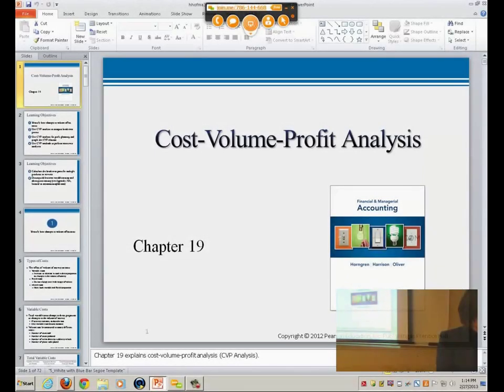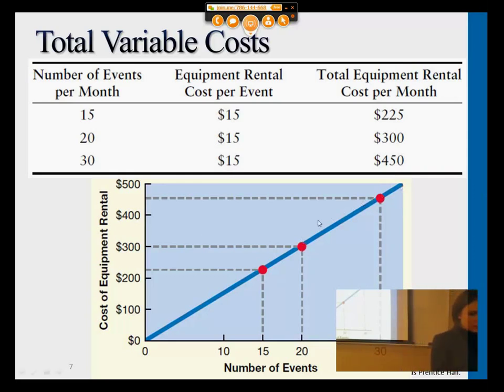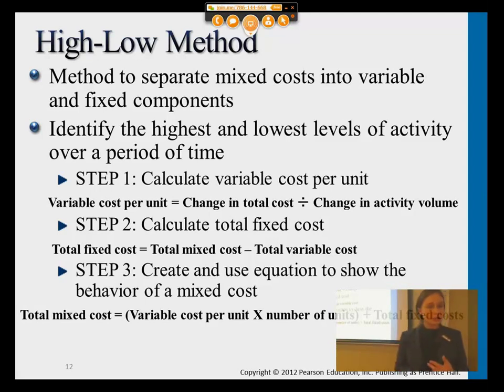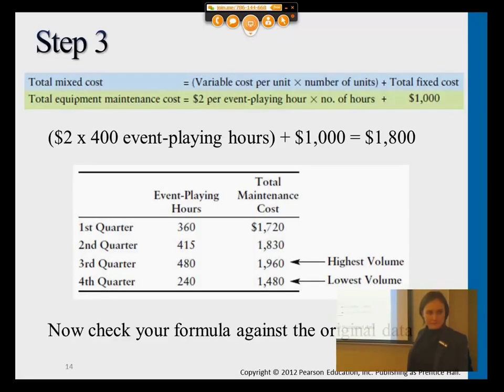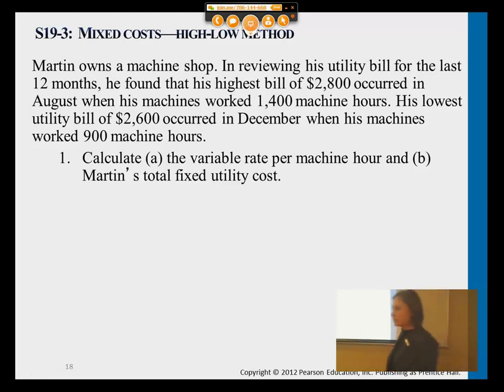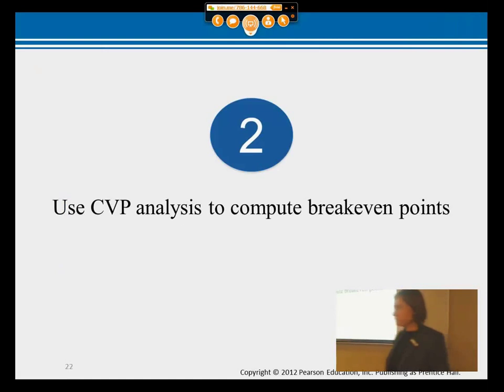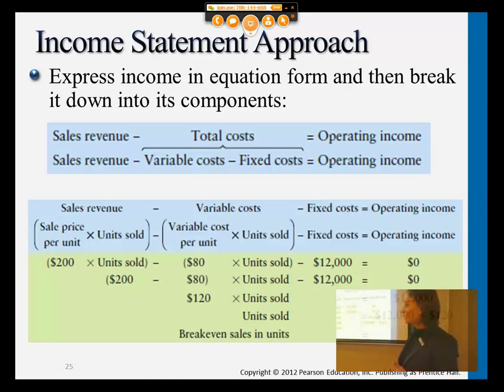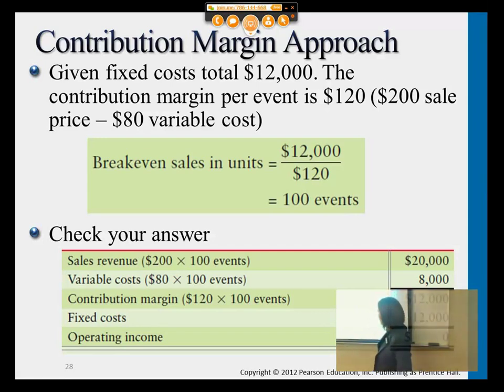Cost Volume Profit Analysis(Part 1)-Intro to Managerial Accounting -Summer 2013-Professor Gershberg